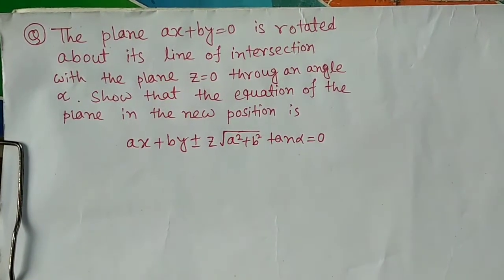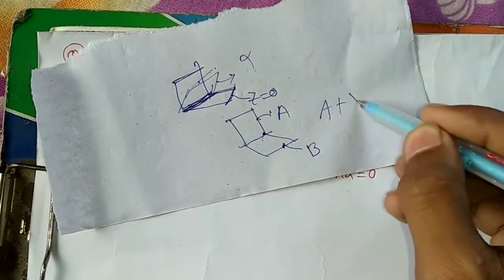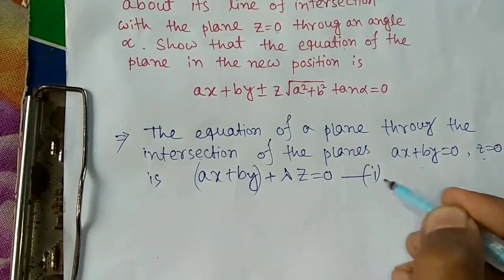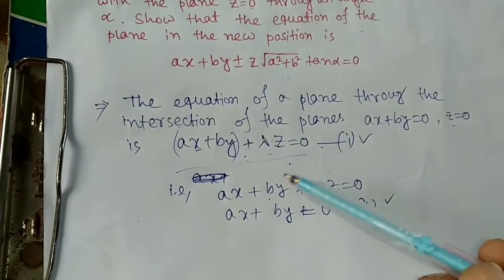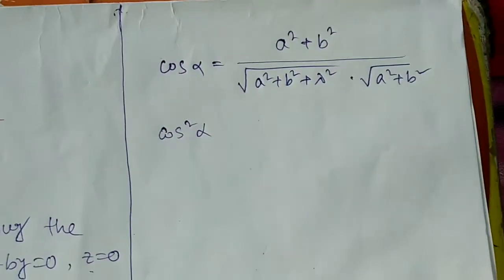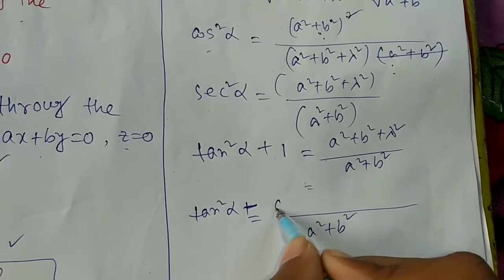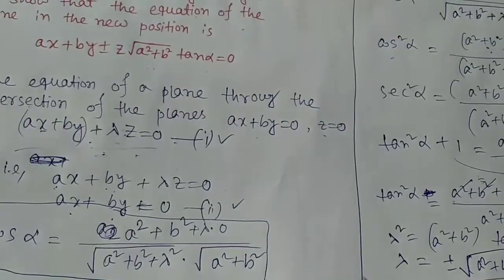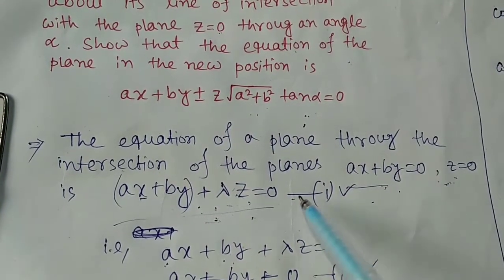Top Geometry Questions #1 | Bsc Mathematics||Aasan Mathematics Siksha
important question from geometry.